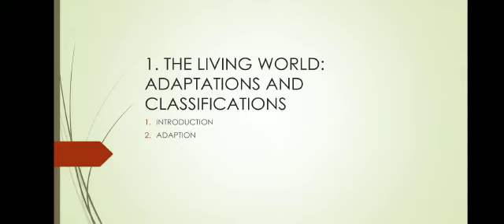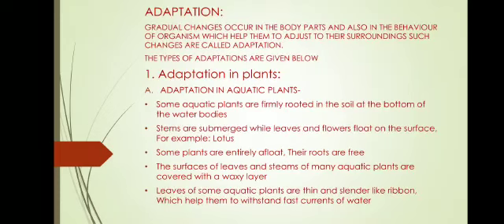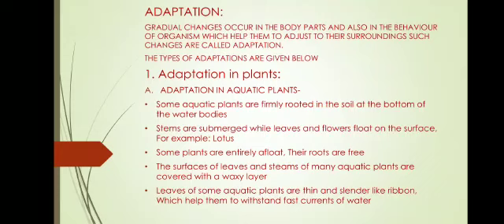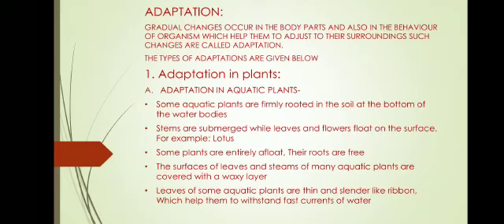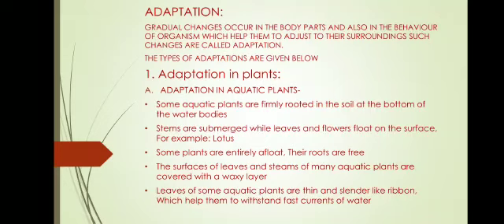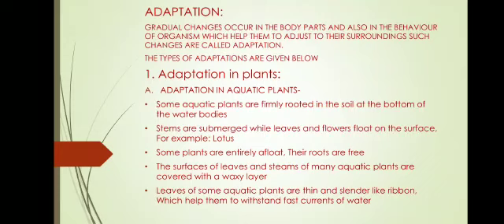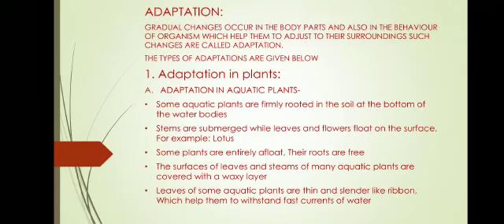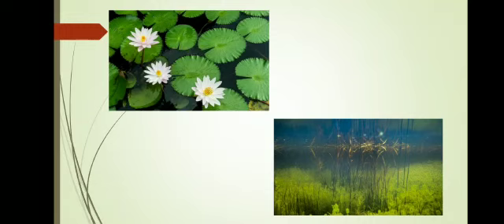Science | chapter 1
Chapter 1 : The Living World
Class 7.
English medium.